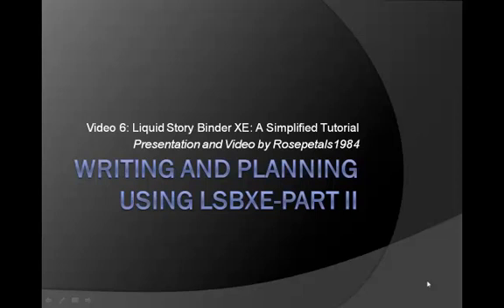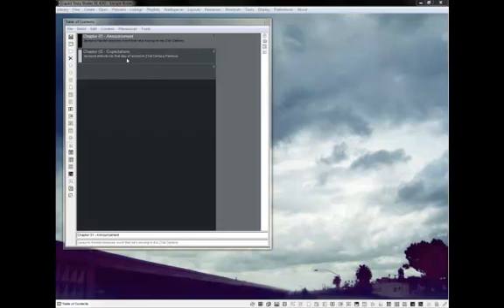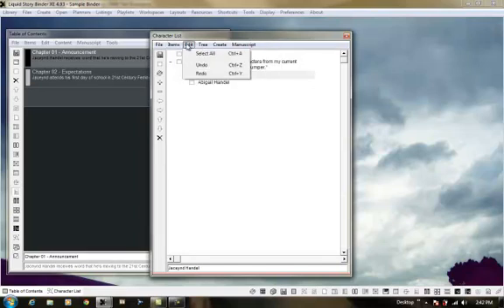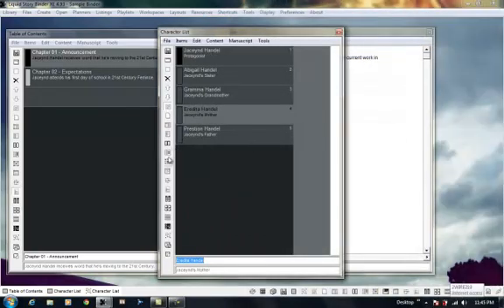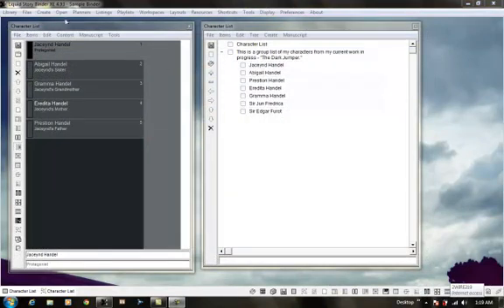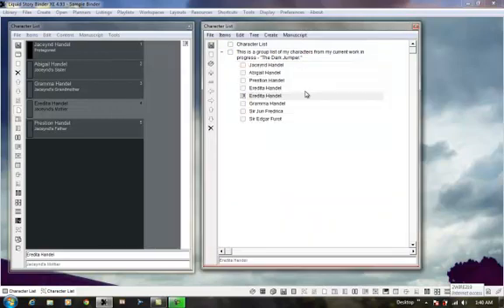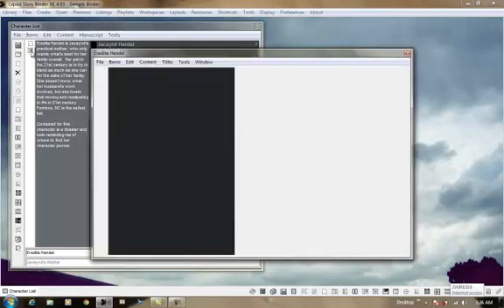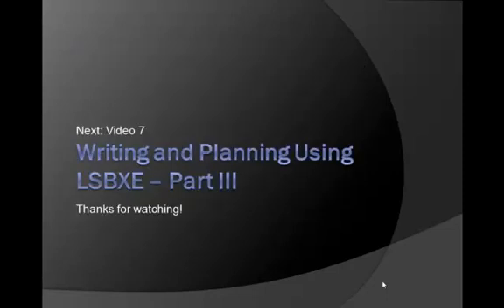Getting Started with Liquid Story Binder XE 6 - Writing and Planning Using LSBXE Part II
Minor correction with respect to the video series - I saw that since the previous video was so helpful and that this video didn't cover everything I wanted to cover in terms of exploring aspects of planning and writing your work within the program, I decided to extend the "Writing/Planning" videos to the end of the "Getting Started" series (eight videos in total).  From that point on, I'll get into the specifics of using each tool individually within LSBXE.

This video covers the basics of planning/working between different modes of the program, using dossier and journal modes as examples.  Note that you don't have to start your planning this way - it's really up to you how you organize your work in the program, but I thought this was a good way to get started, and it may give people some ideas. If you have any questions, please feel free to message me or comment on the video below.

Some notes:  Image used in the dossier is credited to istockphoto.com, while the wallpaper featured in the video is credited to its respective artist at deviantart.com.  Most (if not all) of the images used in these videos are from Deviantart or istockphoto, so that I can cover my bases on where they're coming from.  I will include full credits in the last installation of this particular series section.